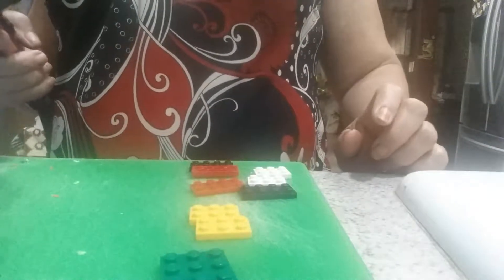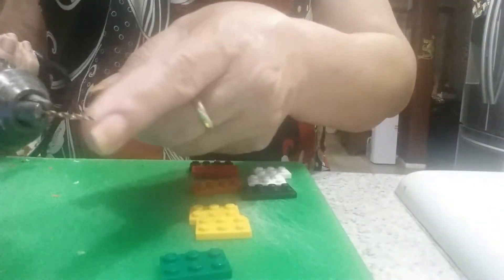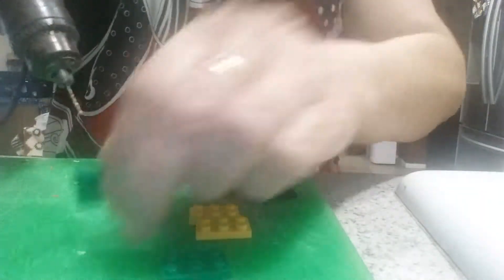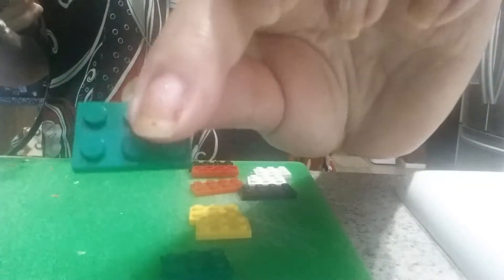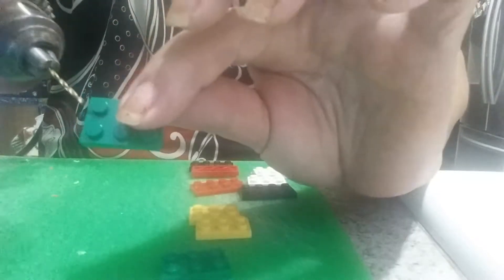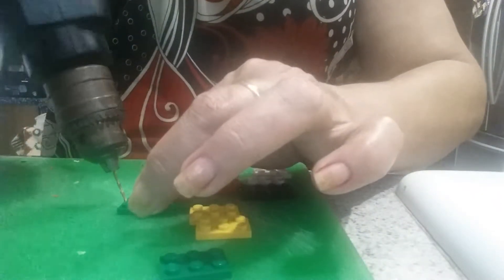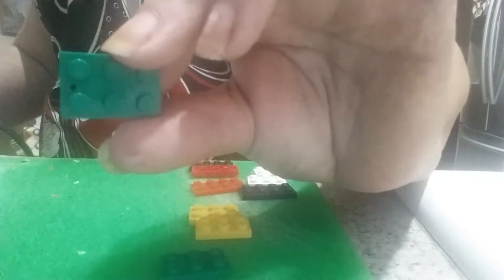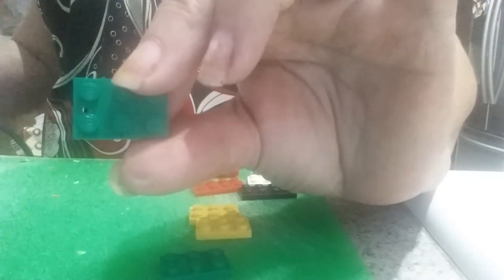How to drill a lego 4 earings